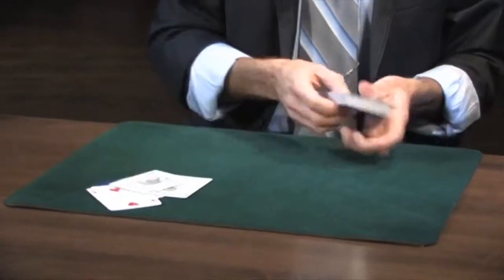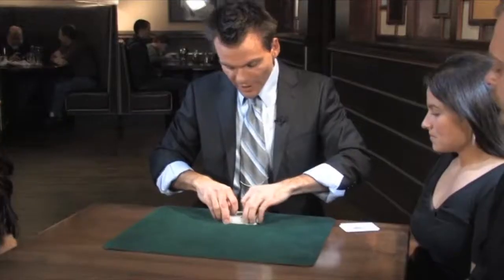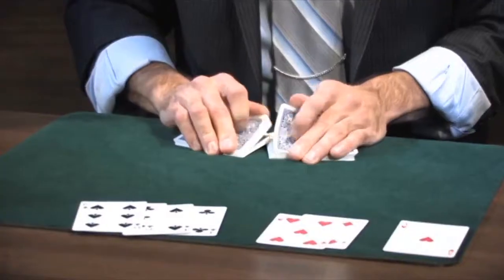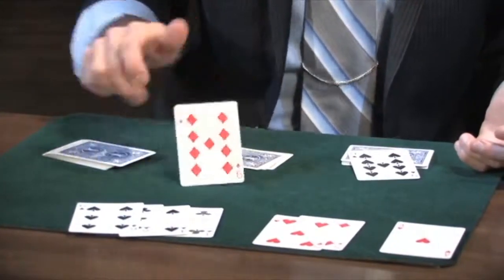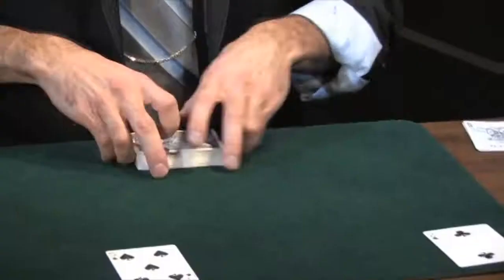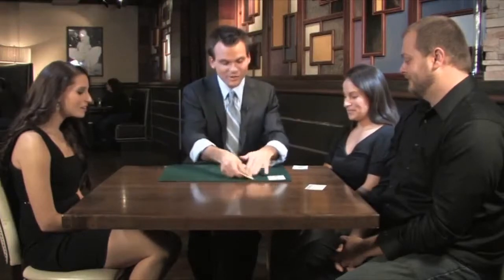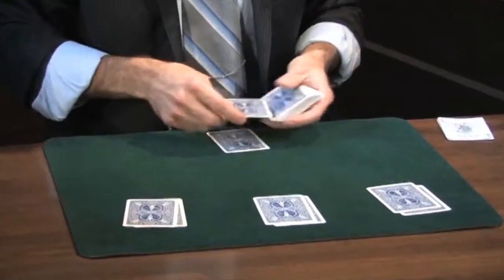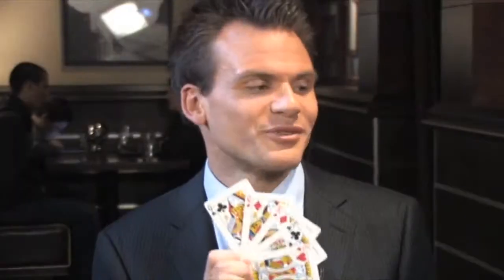best for last